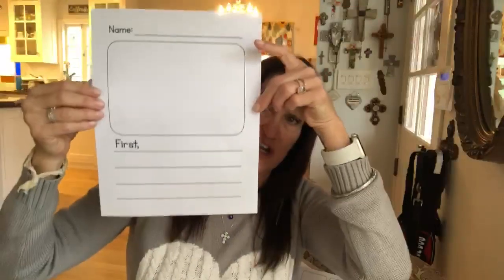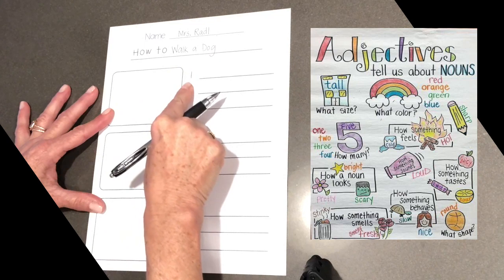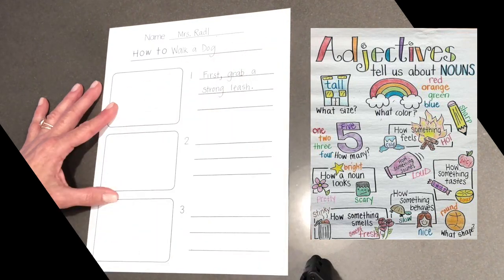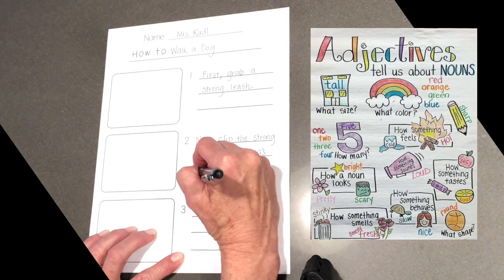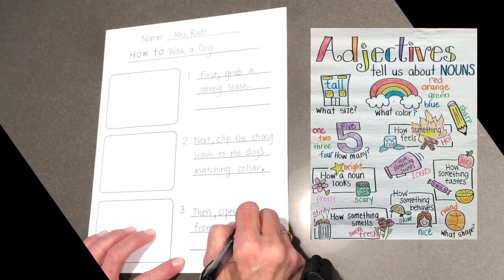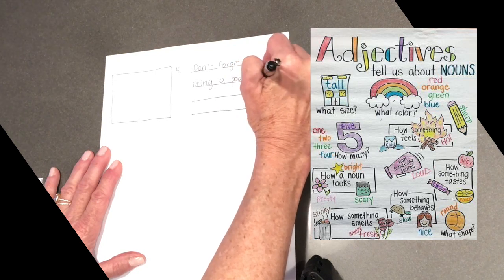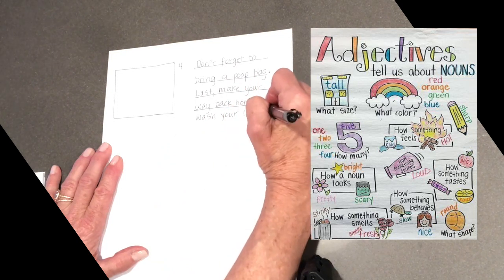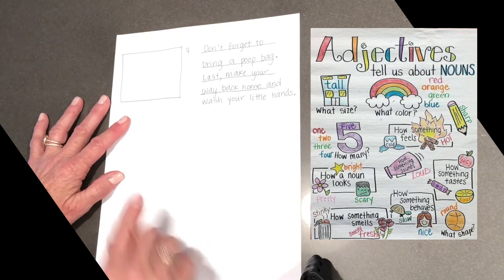Writing Workshop: How to Walk a Dog (March 25, 2020)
Today Mrs. Radl shows us how to add amazing adjectives, or describing words, to our "how to" stories.  She adds a super-funny adjective at the end of the story!  Happy writing!